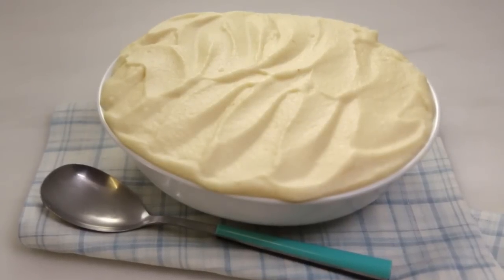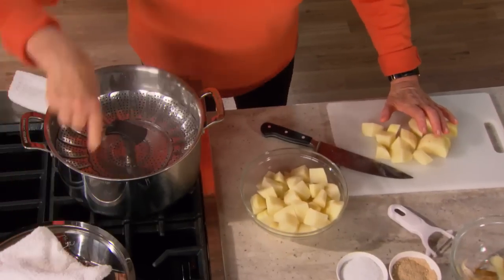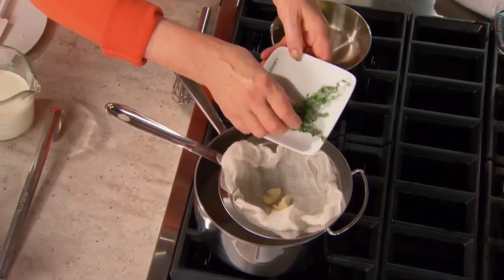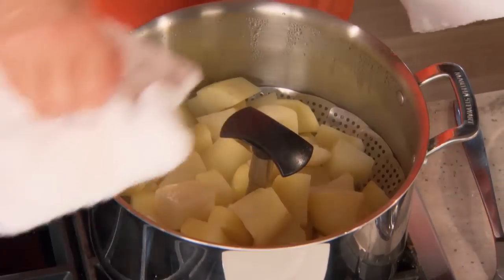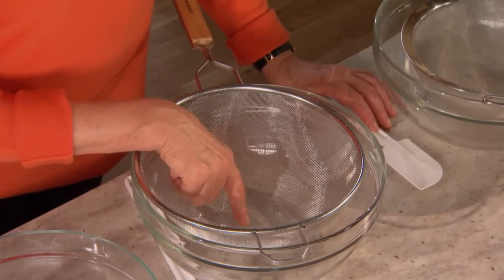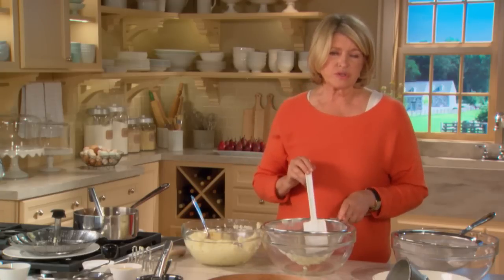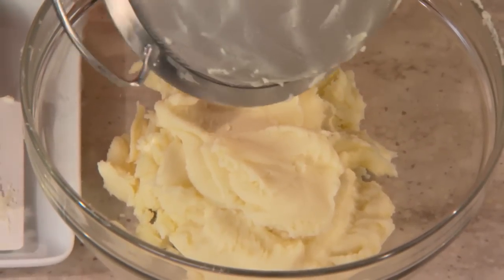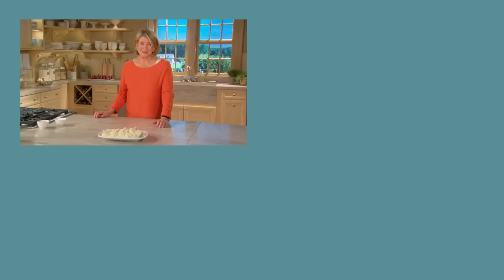How to Make Martha Stewart's Potato Puree | Martha's Cooking School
If you think your mashed potato recipe needs an upgrade, a silky and creamy potato purée is just the thing.There are a few tricks to achieving this velvety, restaurant-quality dish. Martha's potato puree, inspired by a dish at Eleven Madison Park, uses brown butter, cream, and plenty of herbs and spices. It's delicate, aromatic, and hard to resist.

This is the Martha Stewart’s cooking school series, where Martha teaches the home cook her favorite culinary basics and techniques.

0:00 - Introduction
0:29 - Prepping the potatoes
1:09 - Cooking the potatoes
1:48 - Making the brown butter
3:41 - Picking the right strainer
5:06 - Making the purée

How to Make Martha Stewart's Potato Puree